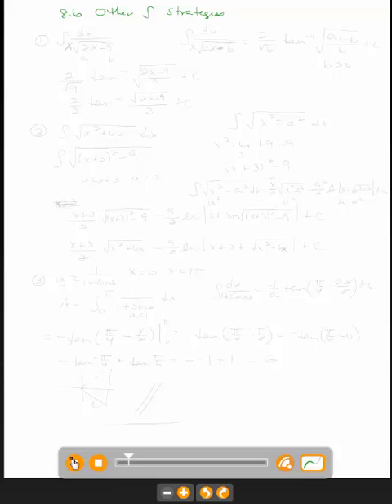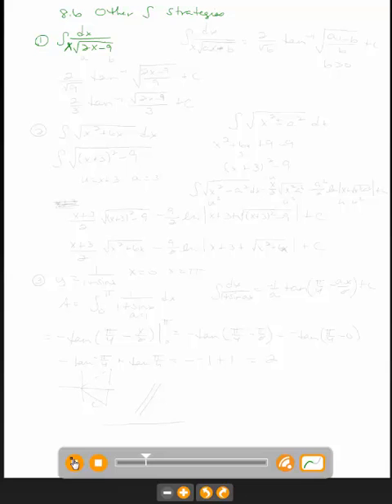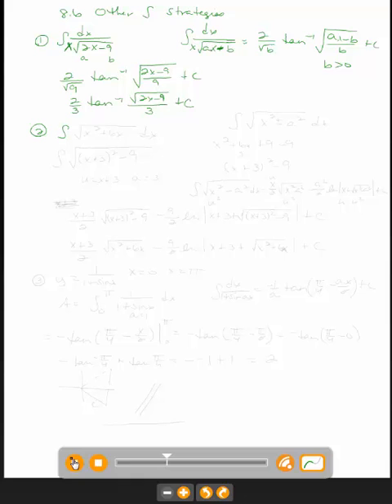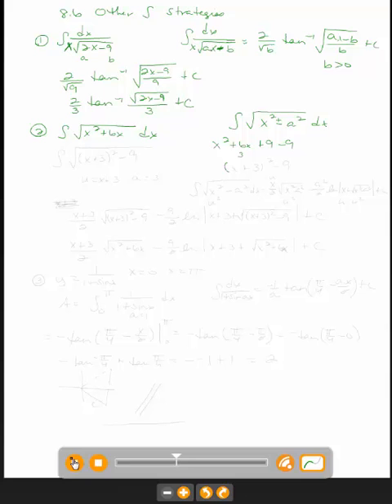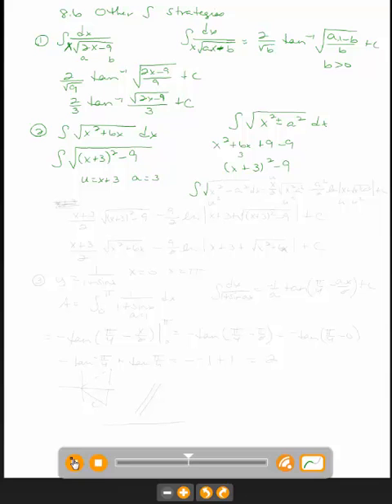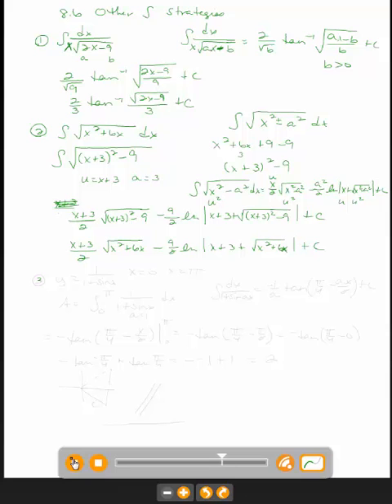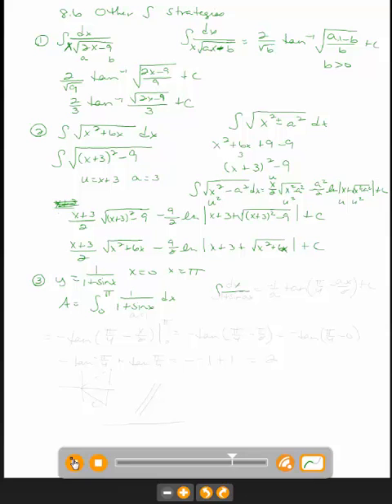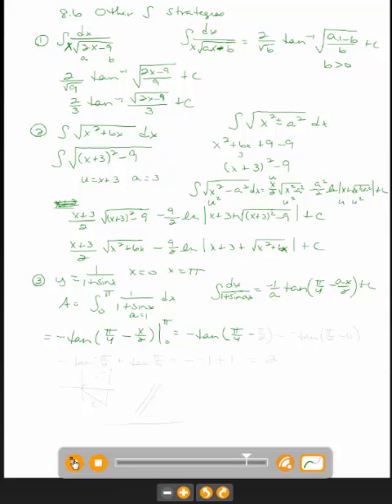Calc ll. 8.6 Examples 1-3